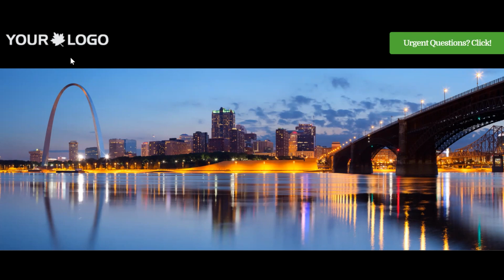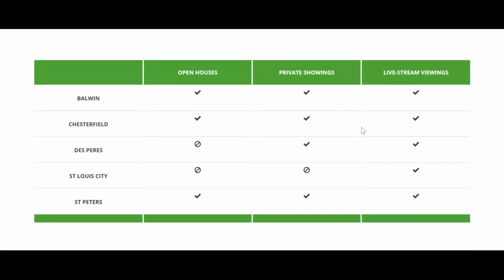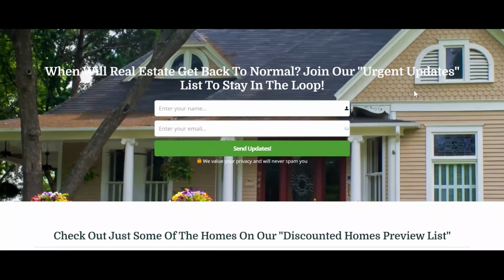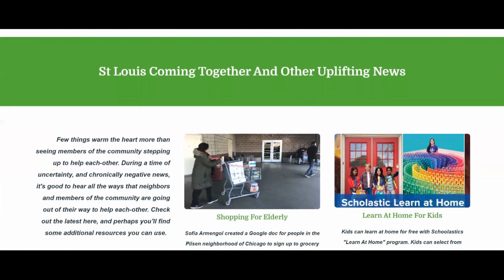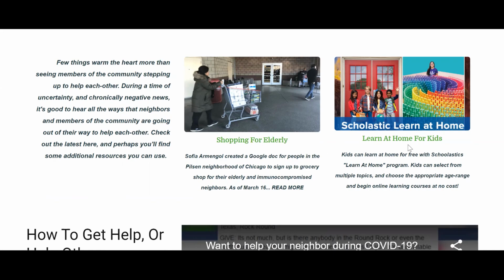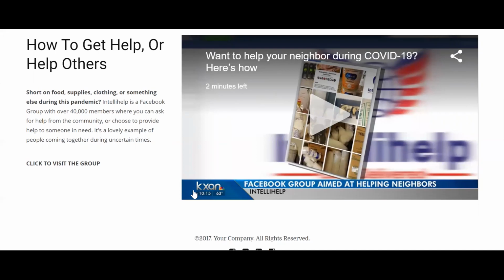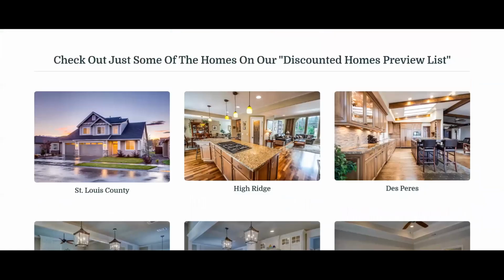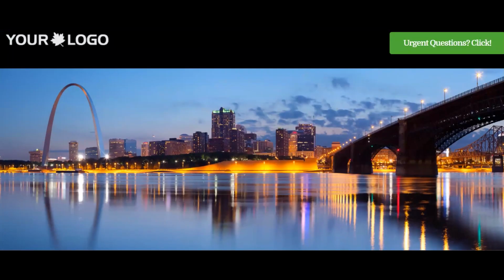Pre-Load Your Pipeline With a Covid-19 Real Estate Resources Page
Questions? Message me! Create your own Covid-19 Mortgage/Real Estate Resources Page as a means of boosting engagement, re-engage cold leads, and identify hot prospects. It doesn't get any simpler than this folks. Loan officers should set this up right away, send emails to your database, and then segment, identify, and fill your pipeline. Also works for uncovering great Realtor partnerships for referrals.